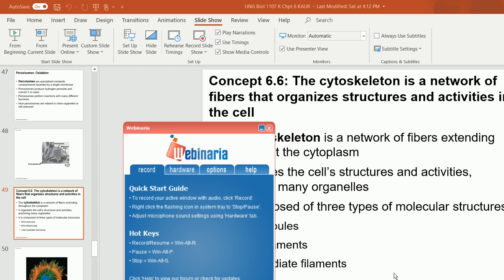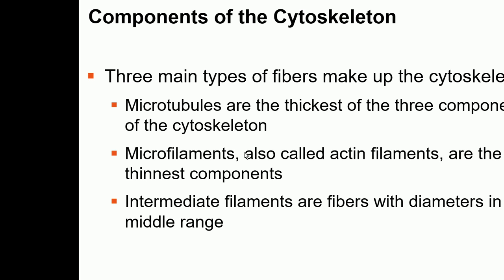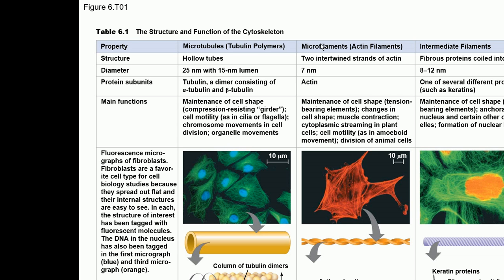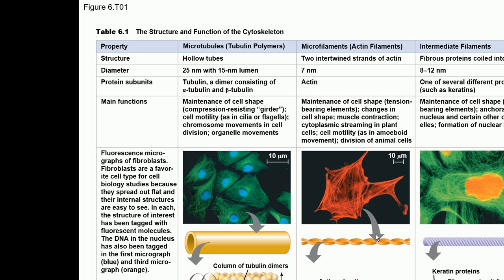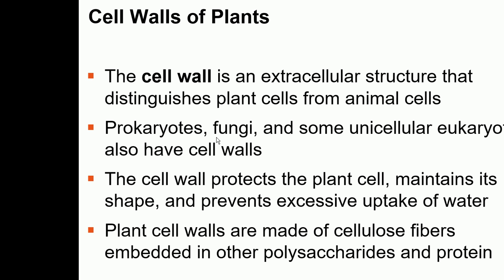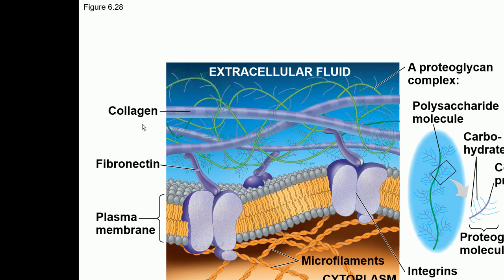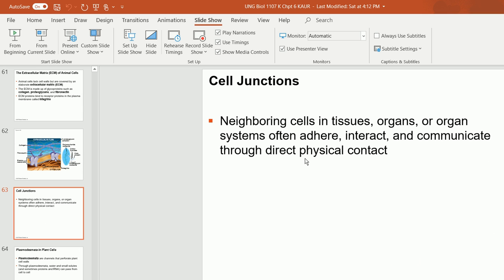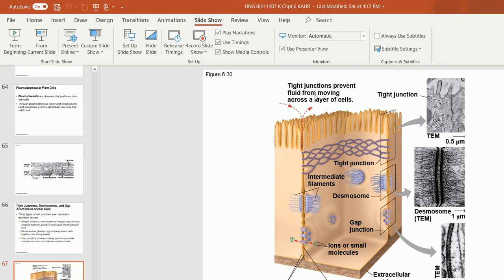UNG Biol 1107 Chapter 6 Part 2 Compressed